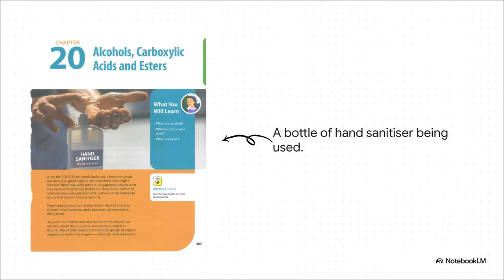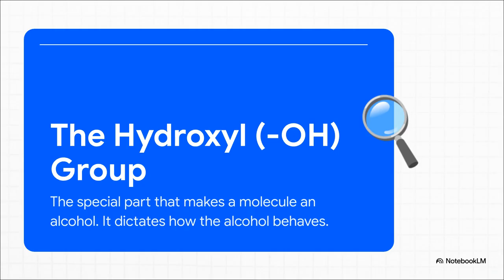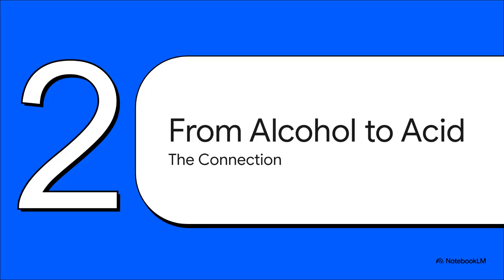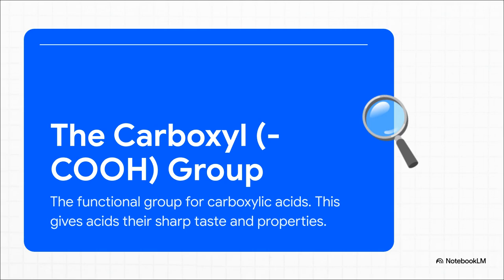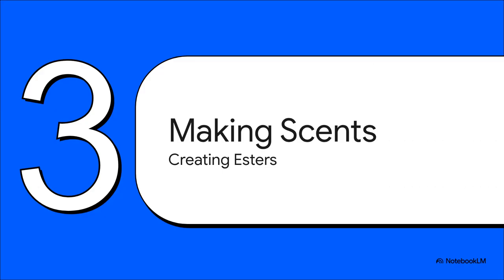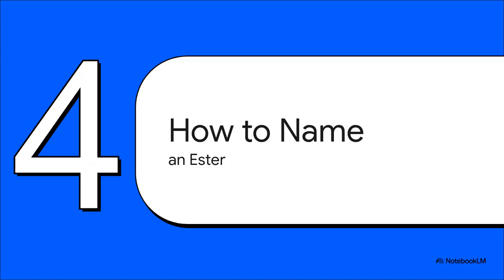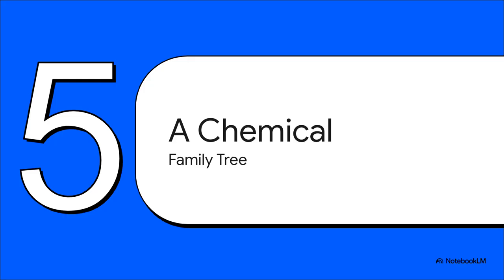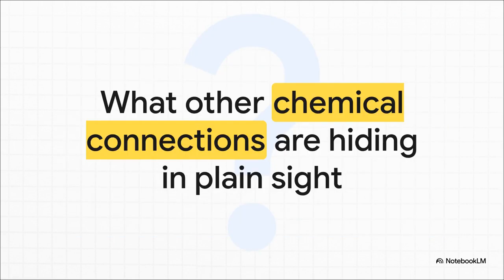20. Alcohols, Carboxylic Acids & Esters